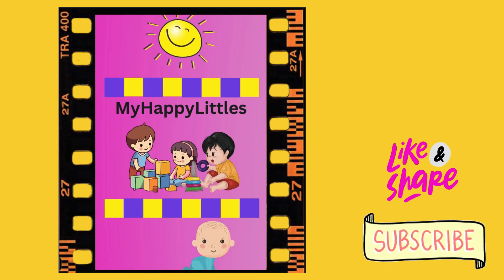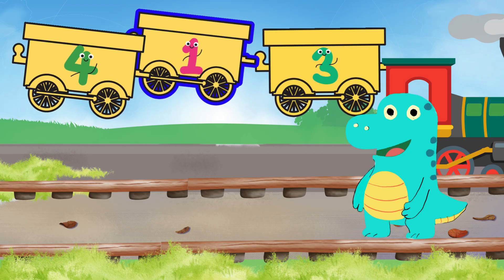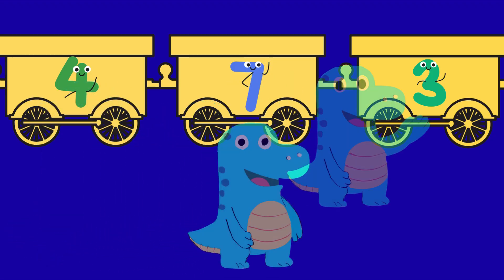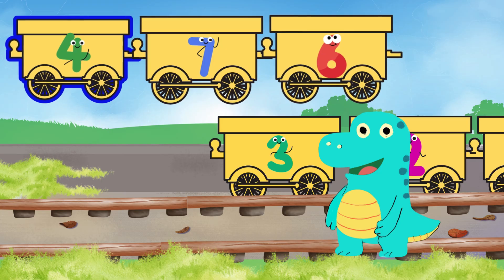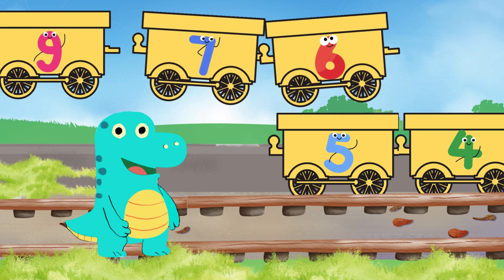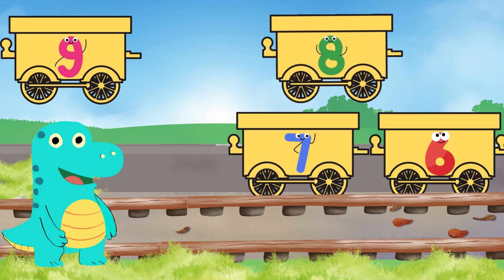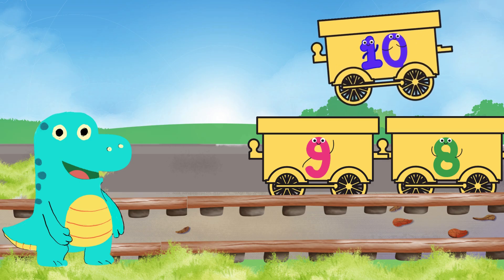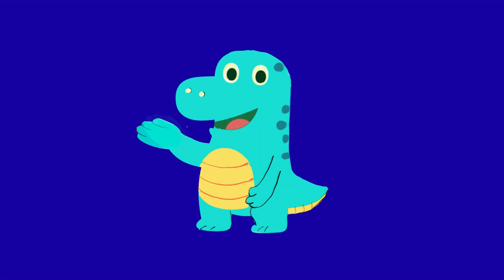“Dino Express Number Train" - Learn Numbers 1 to 10 with Little Dino!”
Let us join Little Dino on the Dino Express and help build the number train sequentially from 1 to 10! In this fun and interactive video, kids will spot the correct number carriages and count the numbers.
This is a perfect video for toddlers and pre-schoolers to learn numbers 1 to 10 and practice counting.

This video is made for toddlers as part of their early learning  concepts/skills.

counting, numbers, number train, learn numbers, early learning, preschool, toddler, pre-schoolers, calm learning videos for preschool